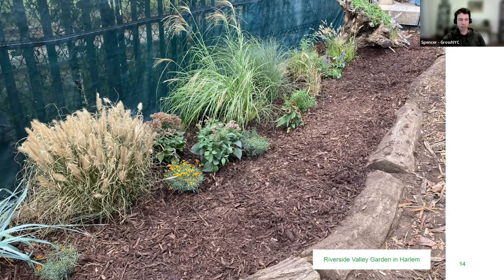Rain, Rain, Go Away: Building Rain Gardens in NYC (Virtual Workshop)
This was a virtual workshop hosted on February 16, 2022.